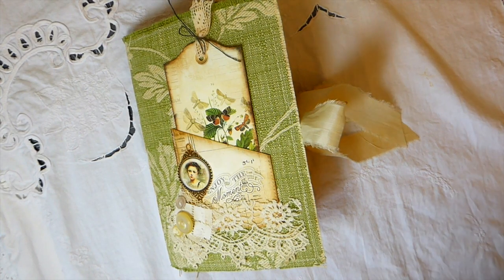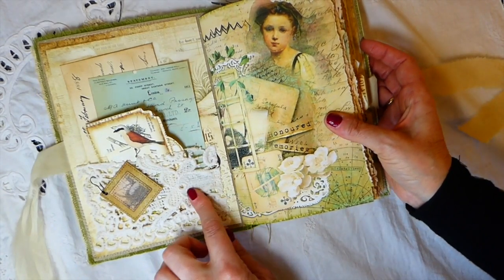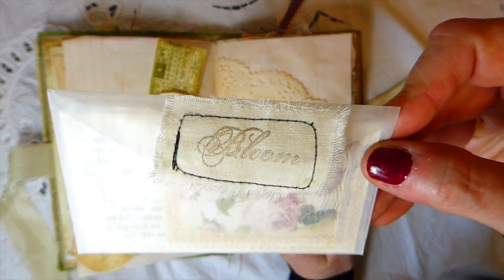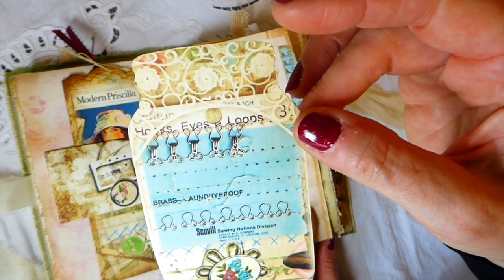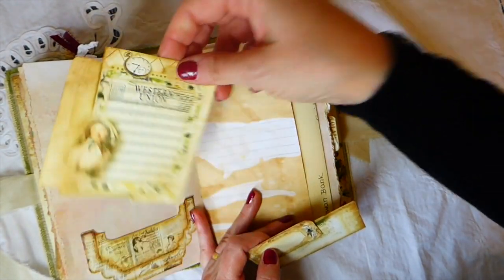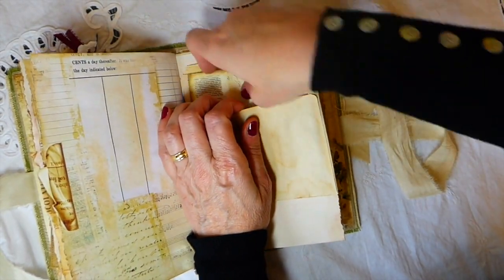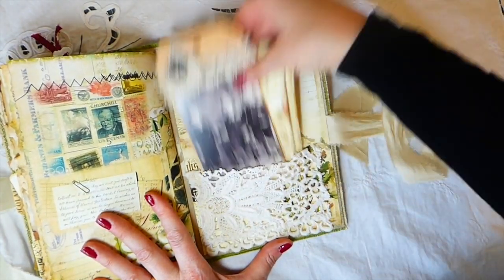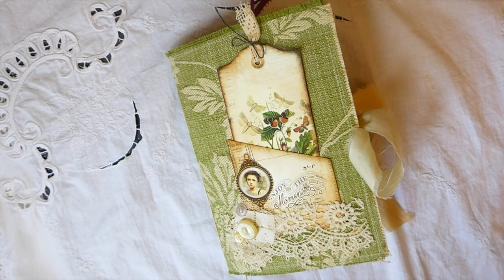Pieces of the Past fabric Journal-Sold - DTP for SenecaPondCrafts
Thank you to Eileen @SenecaPondCrafts for allowing me the opportunity to work with this stunning kit found here:
Botanical Collage tags
Where you can find me